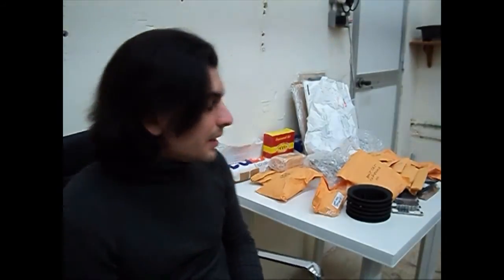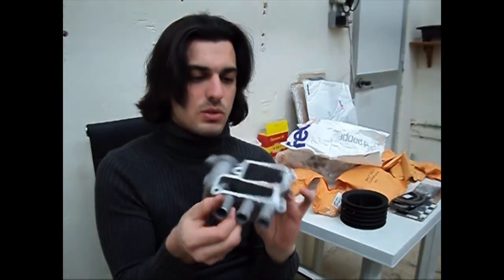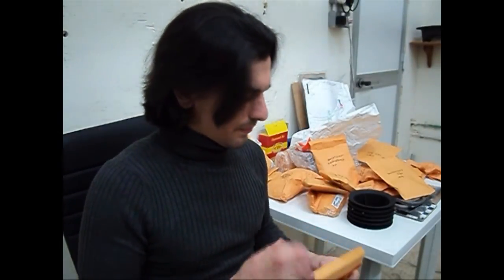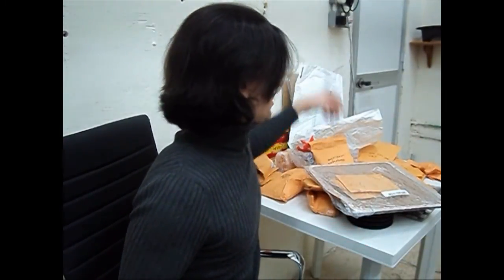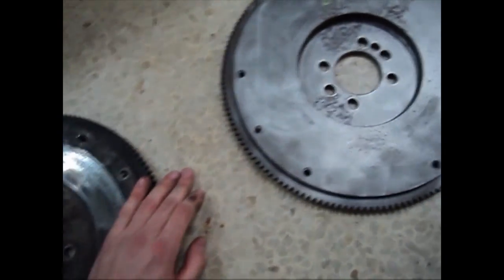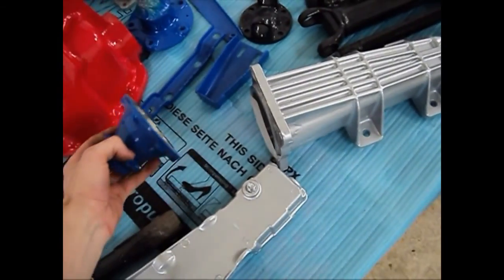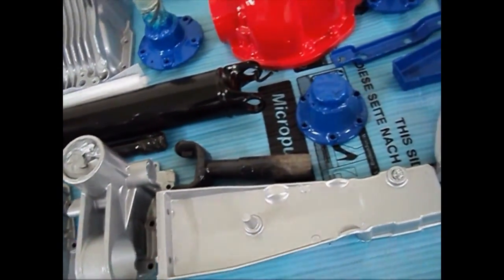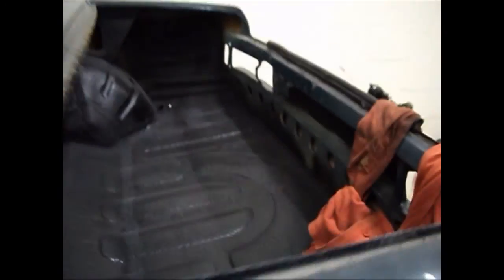New Parts!!! Overview - Maserati Spyder Part 19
Overhauling The Maserati Biturbo Spyder 2.8 Litre.

Hmmmmm got me some new parts covering the engine, brakes, and some regarding the differential. However some extensive work must be done by professionals (Since I don't have me the heavy machinery high precision tools (-_-)grrrrr ). So as a result I can't show you how the process is actually done, but I will explain it once I have me the parts back and in order.

The Video taken and pictures shown are of my own property and is used for educational, criticism purposes. The whole work done is a non-profit production.